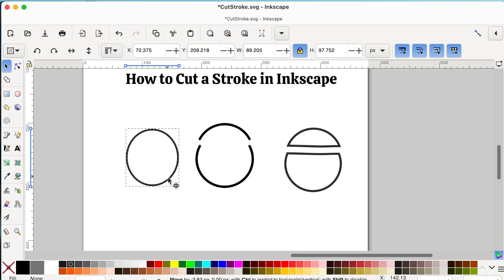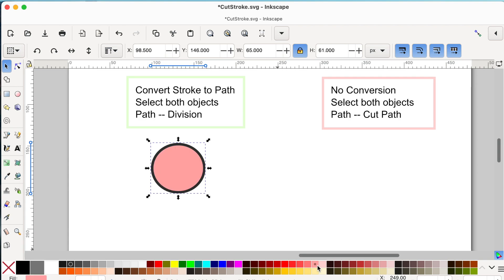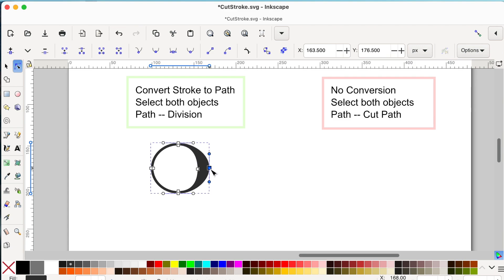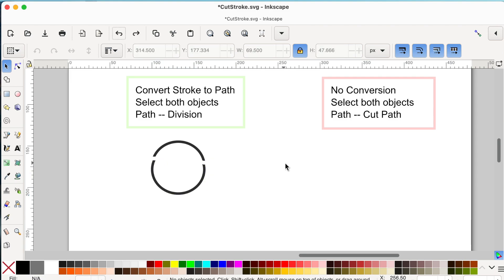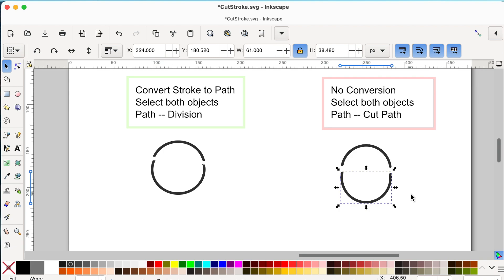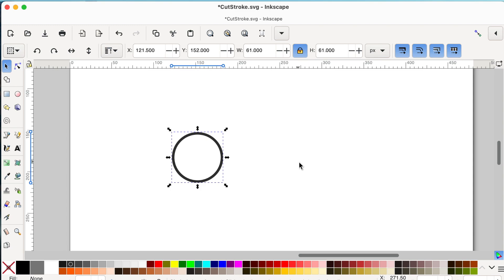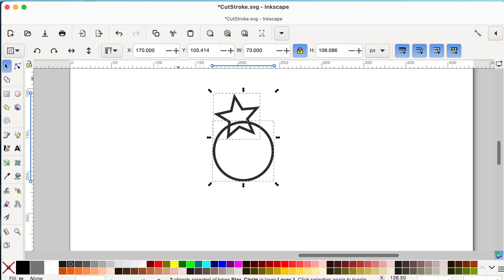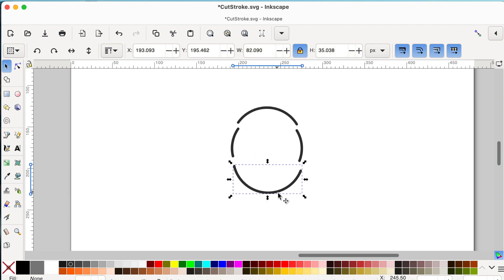How to cut out stroke of any shape with Inkscape | Inkscape tutorial for beginners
In this step-by-step tutorial, I’ll show you 2 methods for cutting out strokes in Inkscape. These two methods will allow you to achieve the same result - cut out stroke - but they offer different node arrangement. They differ in how you can manipulate your designs at the end. Why this matters? This variation will enable you to explore more design possibilities. It will help you to create unique shapes and logos.

👉 **What You’ll Learn:
2 techniques to cut out strokes
difference between stroke-to-path and object-to-path